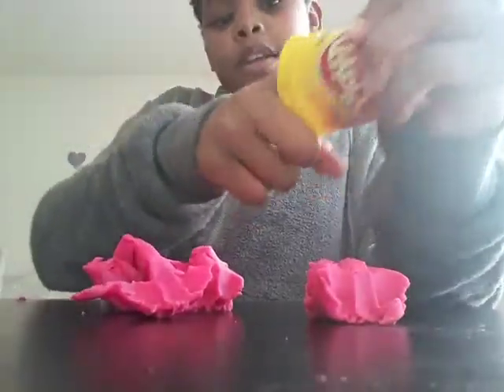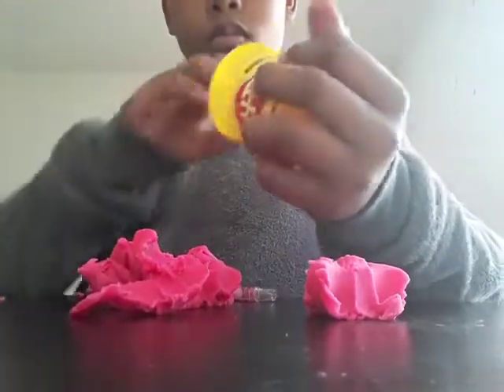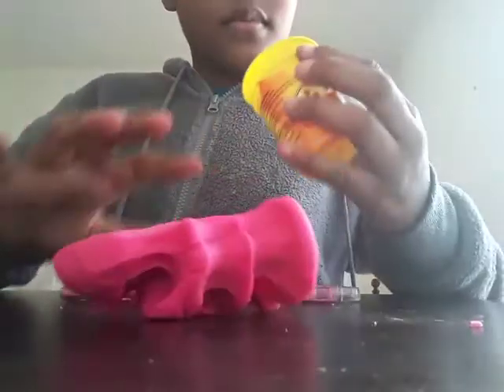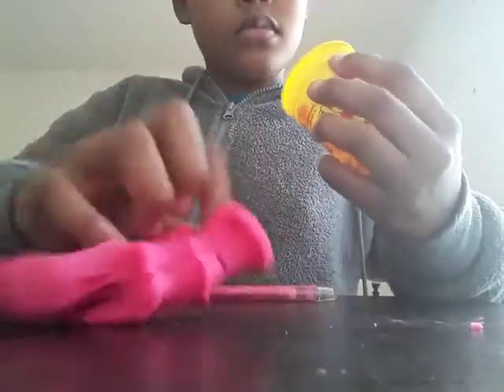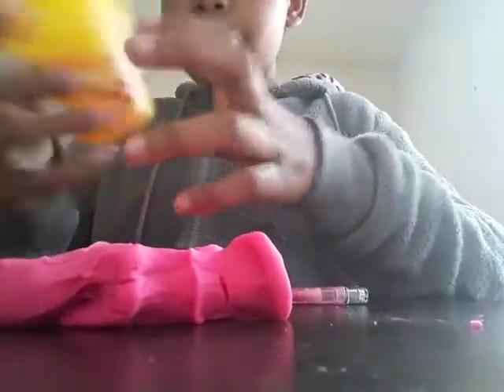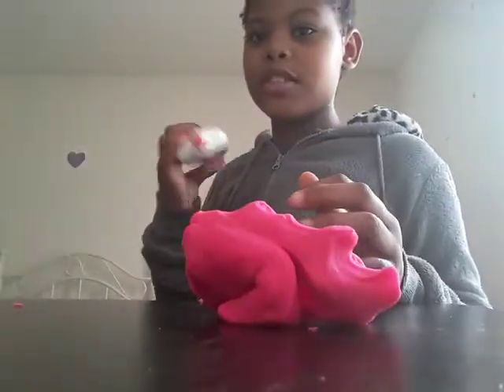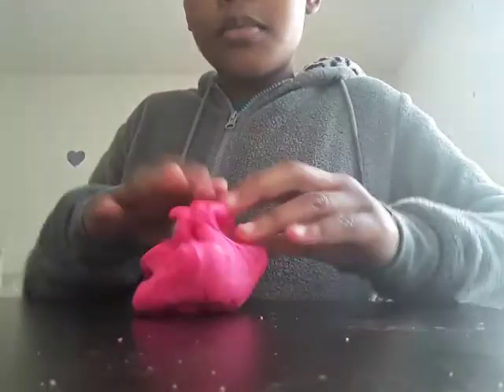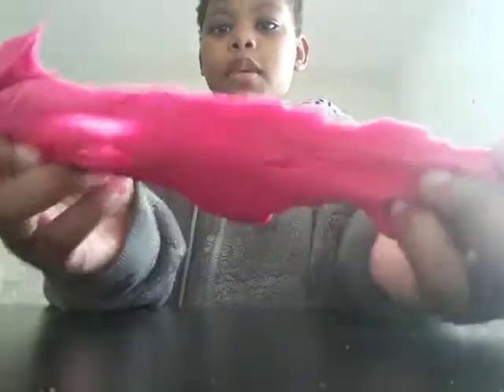Play doh slime